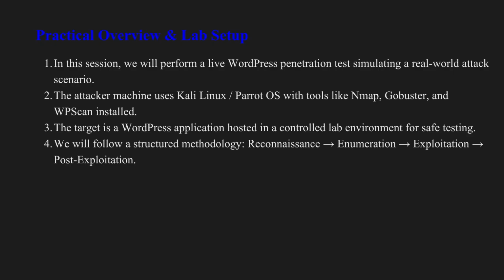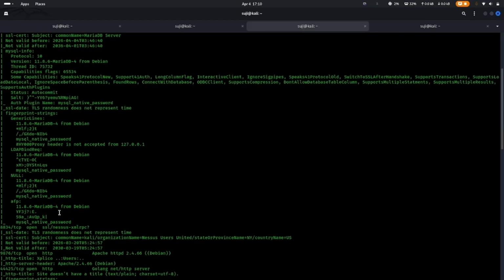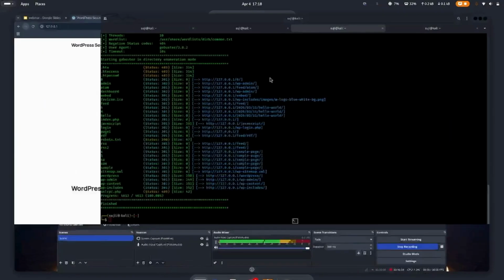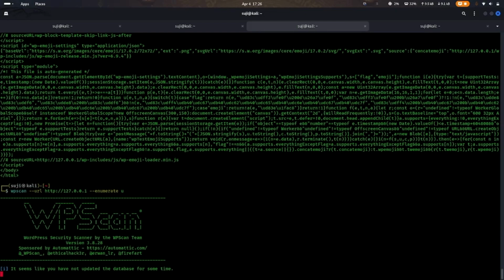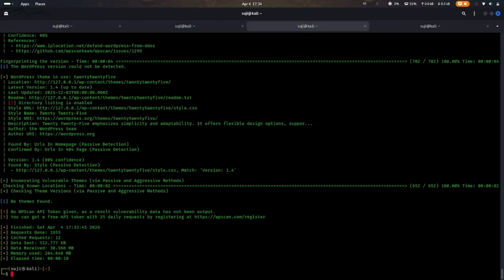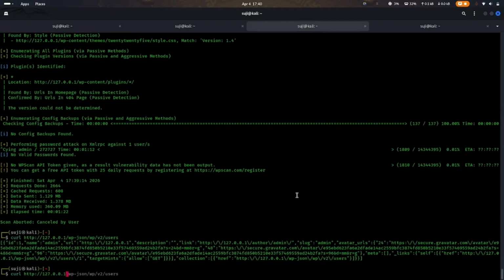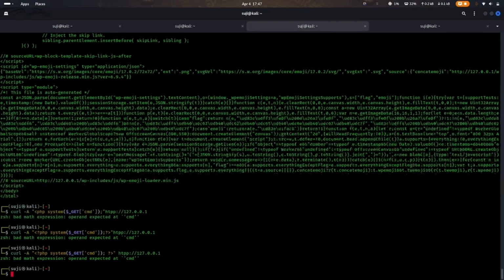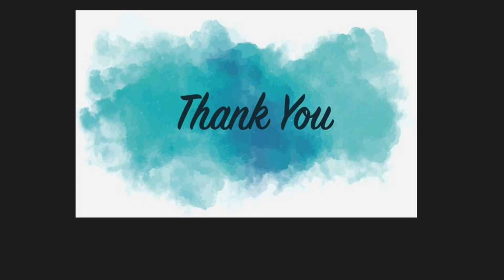S21 - WordPress Penetration Testing Part 2 | Advanced Attacks & Exploitation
Learn advanced techniques in WordPress Penetration Testing (Part 2) and understand how real-world vulnerabilities are exploited.

In this video, we continue from the fundamentals and dive deeper into advanced WordPress security testing, including exploitation techniques, vulnerability chaining, and real attack scenarios used by penetration testers.

If Part 1 was about finding issues, Part 2 is about exploiting them.

• Recap of WordPress Pentesting Basics
• Advanced Vulnerability Identification
• SQL Injection & Exploitation
• Authentication Bypass Techniques
• Privilege Escalation Concepts
• Chaining Multiple Vulnerabilities
• Real-World Attack Scenarios
• Securing WordPress Against Advanced Attacks

🎤 Speaker

Sujith. P
Junior Penetration Tester

BCBUZZ Technologies provides professional cybersecurity services and training including:

• Penetration Testing
• Vulnerability Assessment
• SOC Services
• Cloud Security
• Cybersecurity Training